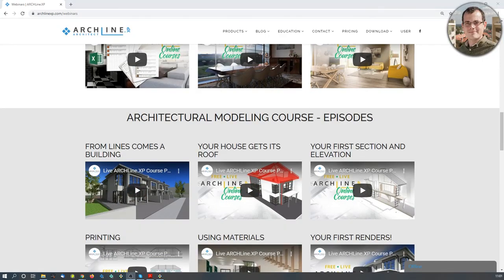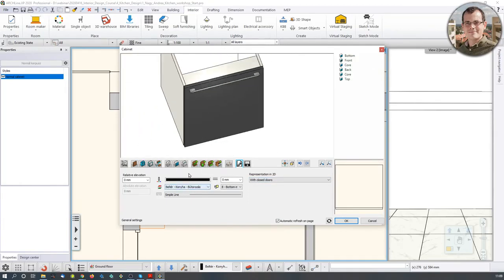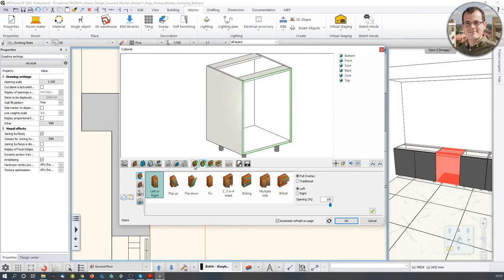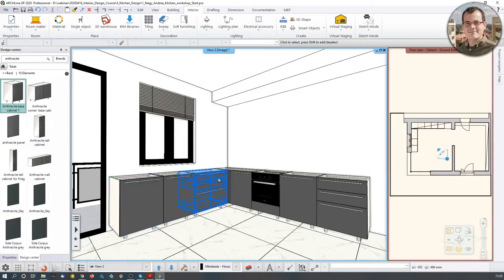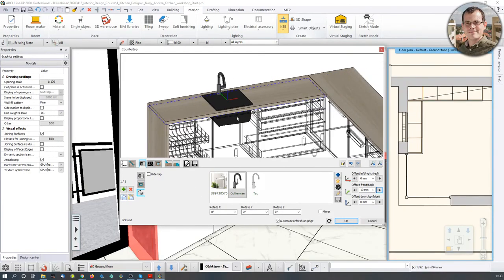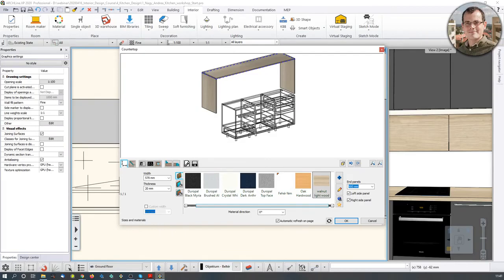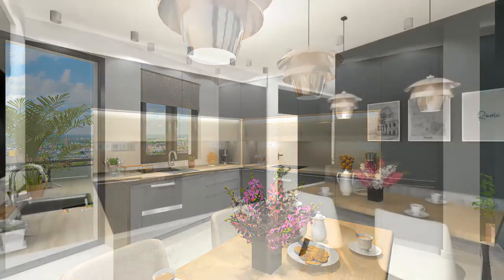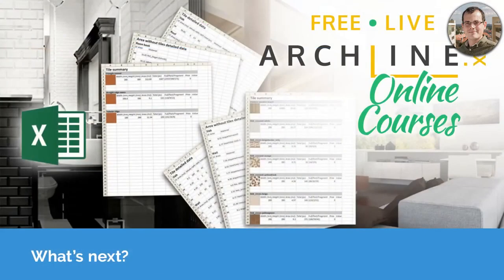#4 Kitchen Design | ARCHLine.XP WEBINAR